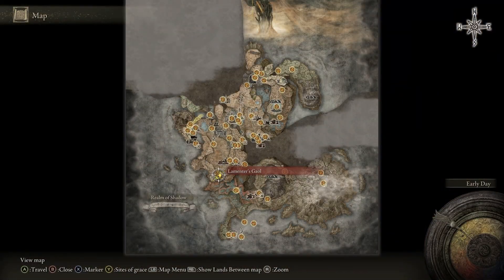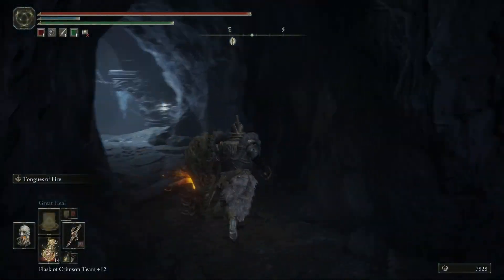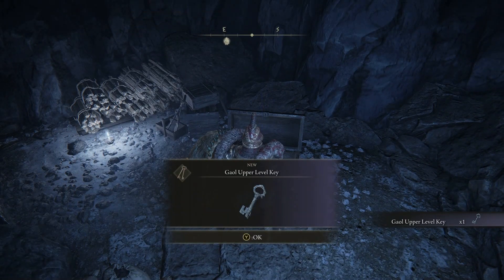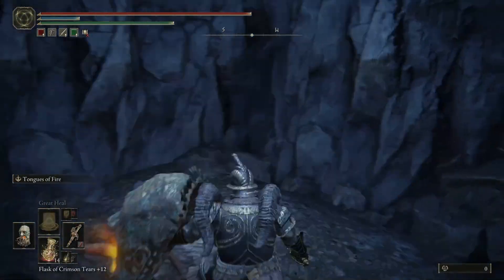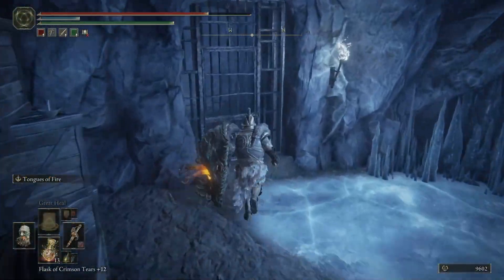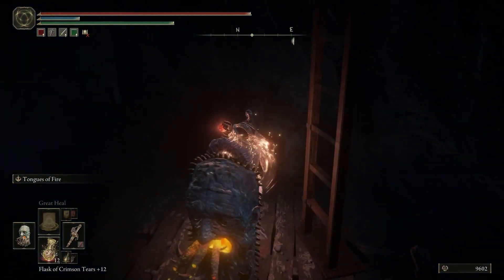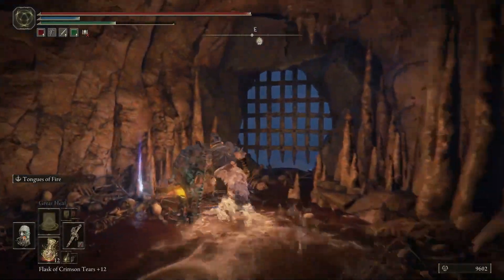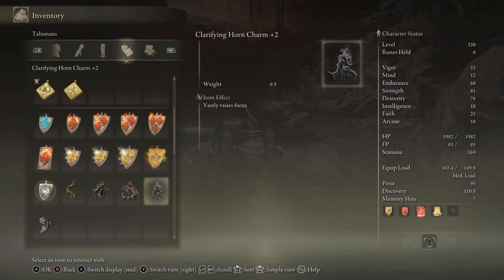ELDEN RING DLC How to Get the Clarifying Horn Charm +2 - Clarifying Horn Charm +2 Location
Guide on where to get the Clarifying Horn Charm +2 in the Elden Ring DLC Shadow of the Erdtree. This quick guide shows the location of the Clarifying Horn Charm 2, a talisman which vastly raises focus, found in a rat infested sewer section in the Lamenter's Gaol going from the Lamenter's Gaol Site of Grace.